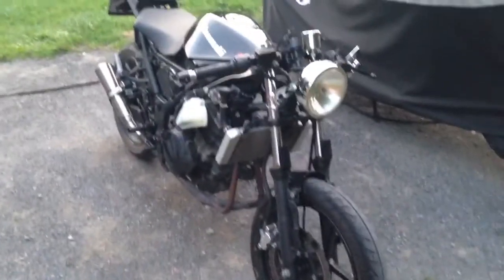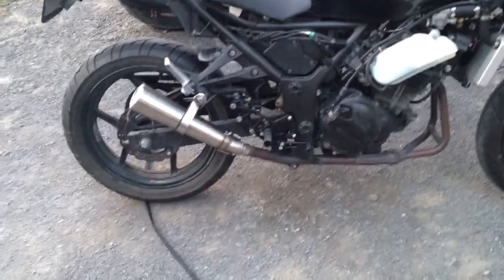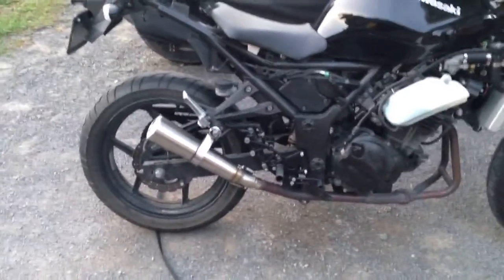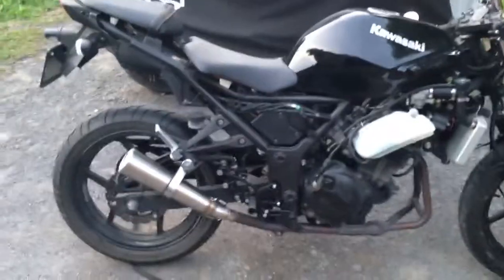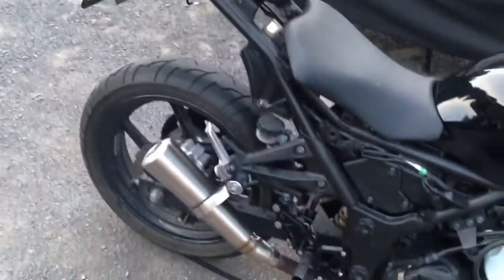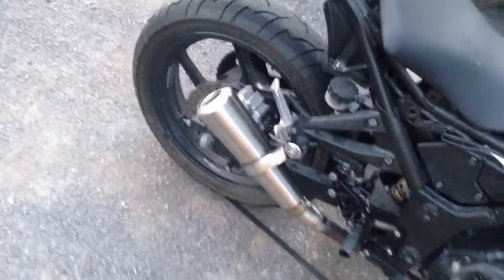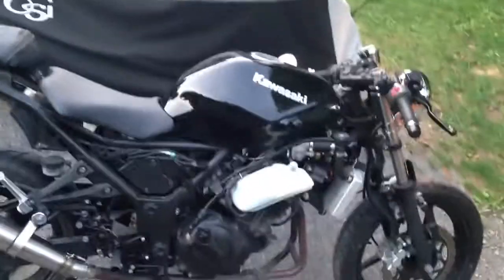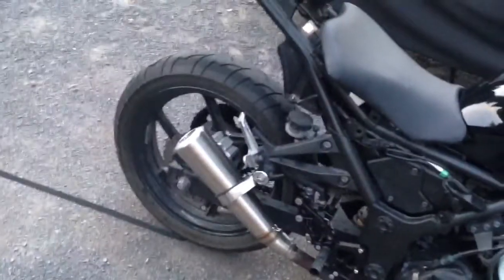Danmoto Conical exhaust 2009 Ninja 250